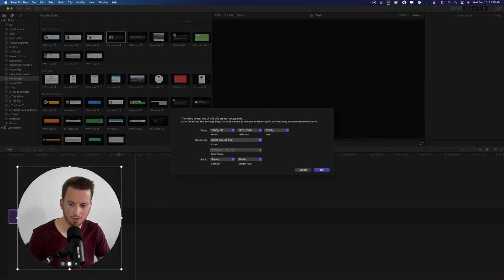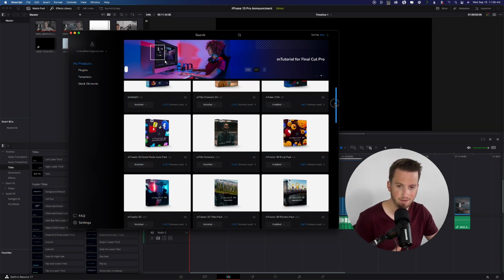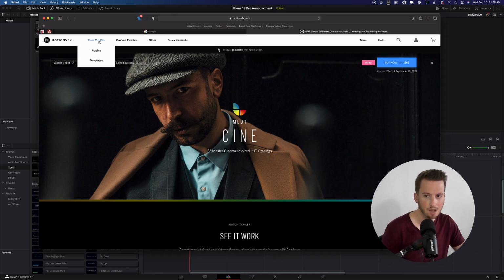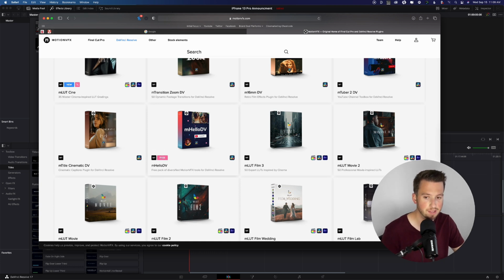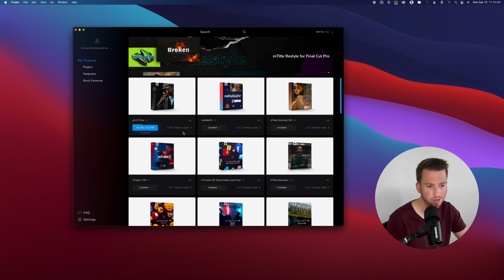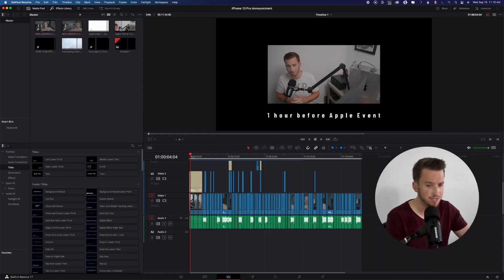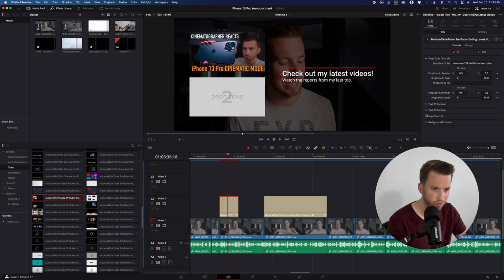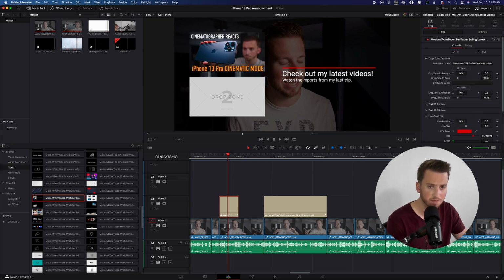MotionVFX For DaVinci Resolve | Is It As Good As FCPX?!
00:00 - intro
00:50 - what is MotionVFX?
04:18 - buying/installing
05:28 - working in resolve